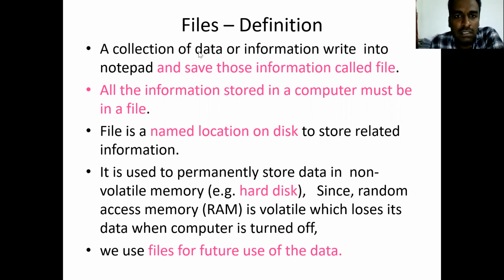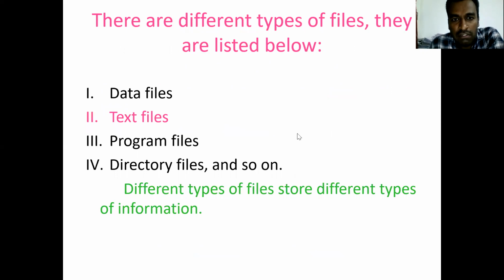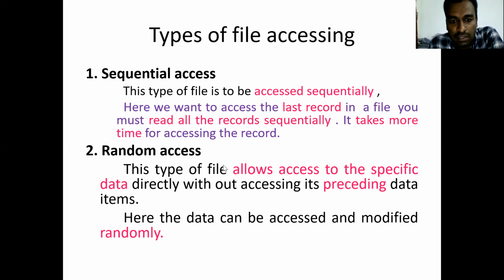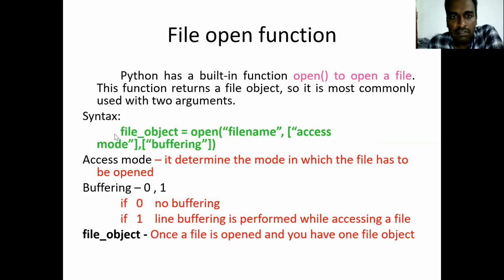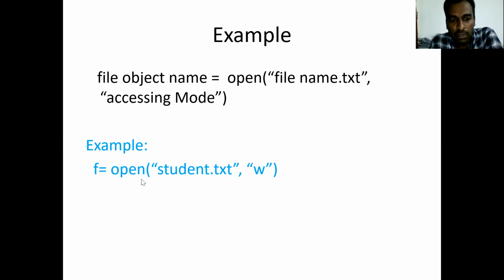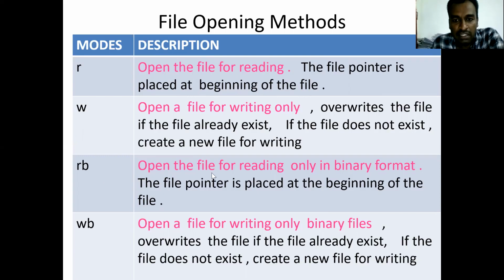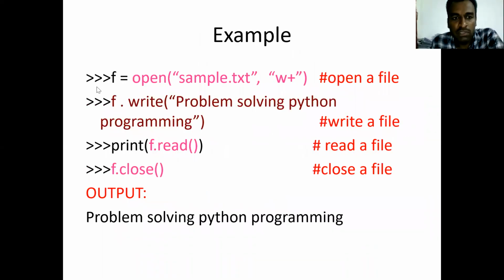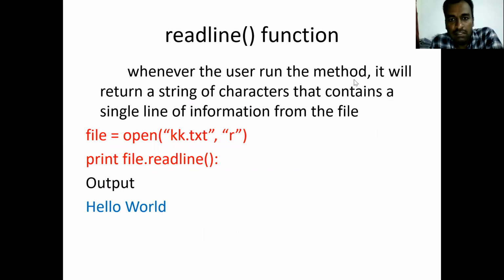Python Unit 5